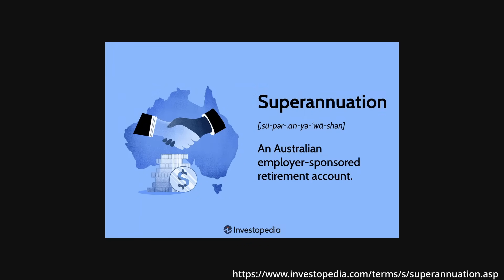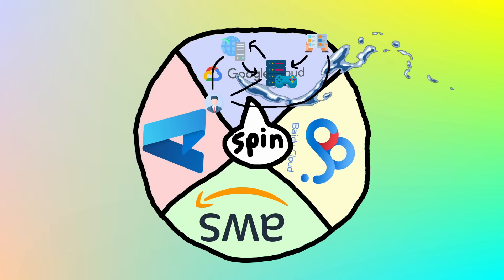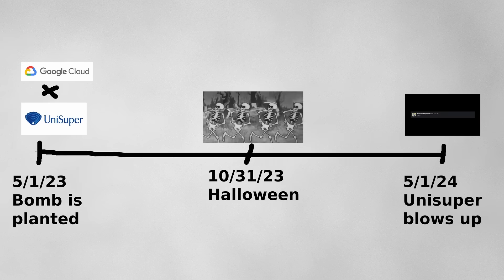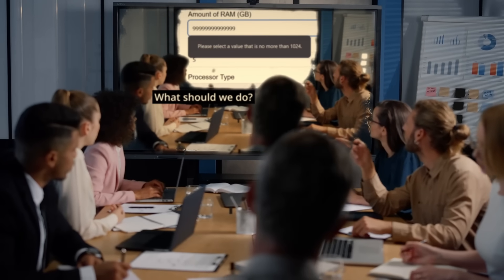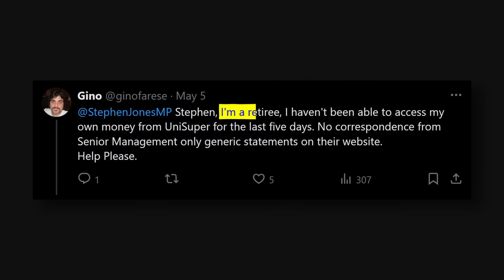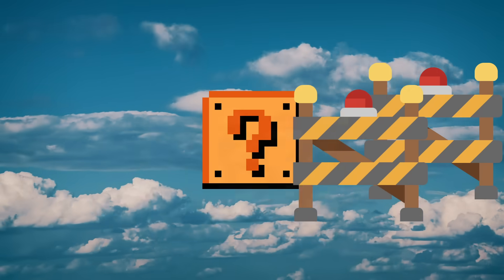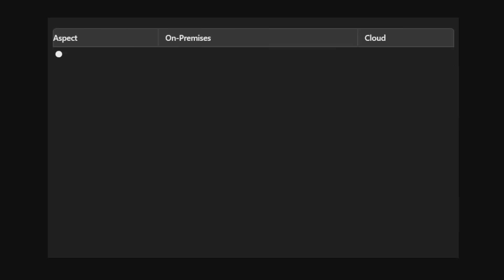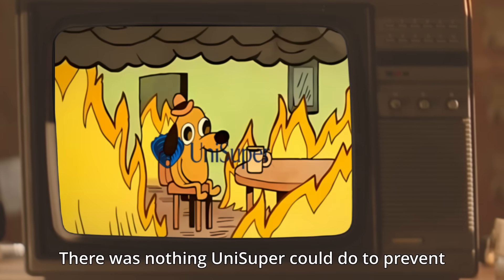Google Accidentally Deletes $135 Billion Pension Fund, Chaos Ensues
In May 2024, Google accidentally deleted the private cloud of a multi-billion dollar fund in Australia, causing an unprecedented outage.

Chapters:
0:00 - Intro
0:25 - UniSuper Use Case
1:56 - Google VMWare Engine
3:03 - The Outage
6:24 - Sus Google Tool
7:23 - Backups
8:18 - Backup Song

Notes:
1. Some report on an “account being deleted” or a “subscription being deleted” or “multiple (2) clouds being deleted” however under “Scope of the Impact” from the Google postmortem, it is clear that it was a single GCVE cloud in one region stretched over two zones that was deleted However that is not very appealing to the less cloud-savvy masses, hence the titles of the articles and this video.
2. The specifics behind why UniSuper needed Google to manually create their GCVE cloud is not publicly known. The RAM limit in the video serves as an example.
3. The external provider with the backups was most likely Azure not AWS as pictured in the video but it's hard to know for sure so w/e "Despite the prominence of Google Cloud in its all-cloud transition, Cooper confirmed that the company is committed to a multi-cloud strategy, already utilising Microsoft Azure to operate its digital and integration platforms."

Thriller Trailer Teaser Tense by Cold Cinema